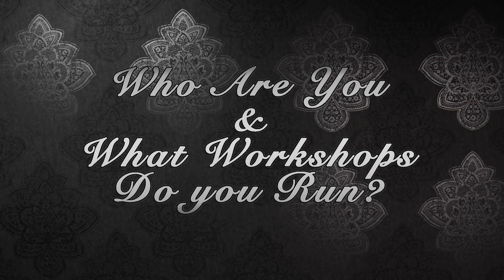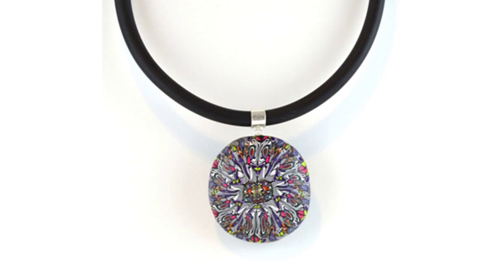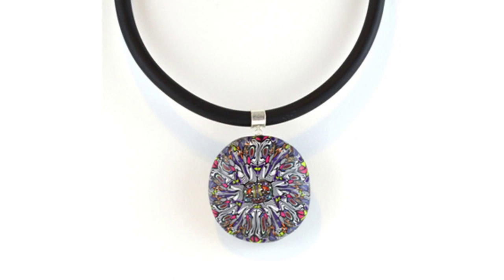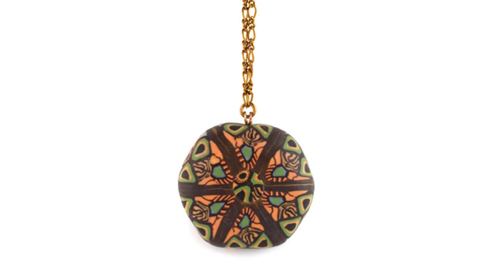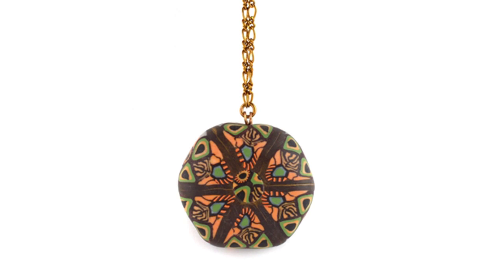JewelleryMaker: Kaleidoscope Workshop Interview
Jewellery Maker interviews Debbie Bulford about her workshop, Kaleidoscope.